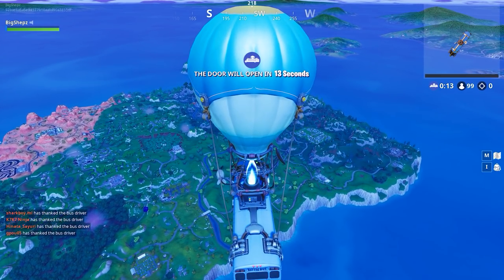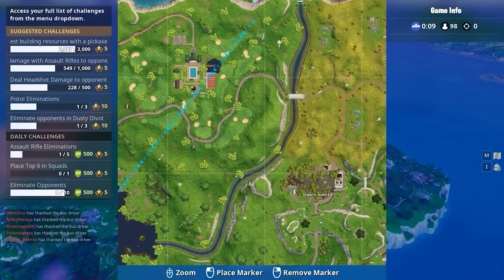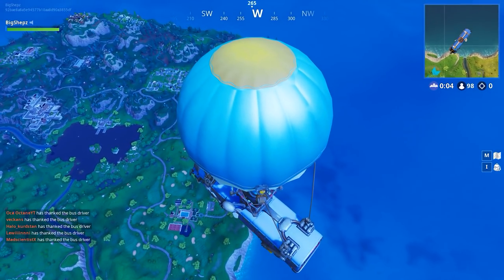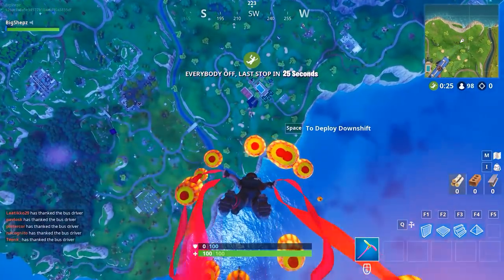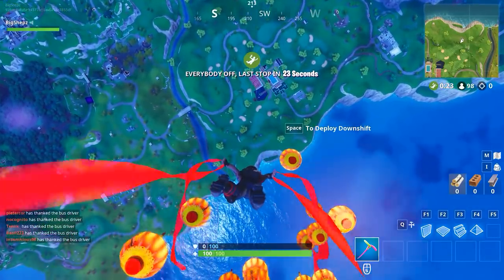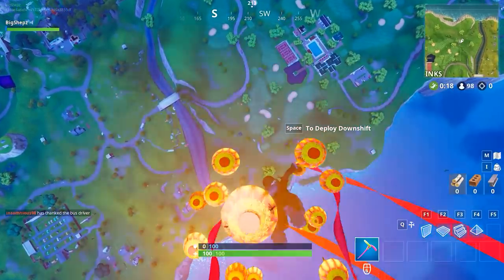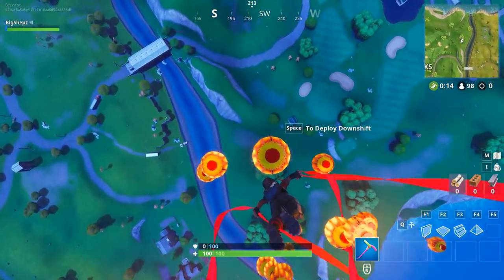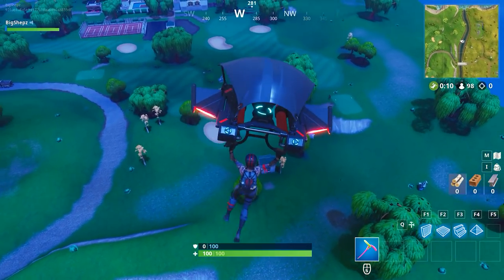Fortnite: where to search between a covered bridge, waterfall, and the 9th green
As part of your final challenges in Fortnite season 5, you secret Battle Star is hidden between a covered bridge, waterfall, and the 9th green. Here’s where you need to go to get your Battle Pass goodies when the challenges go live at 2pm BST on Thursday September 13.